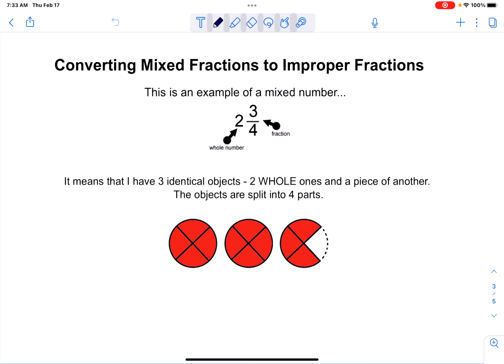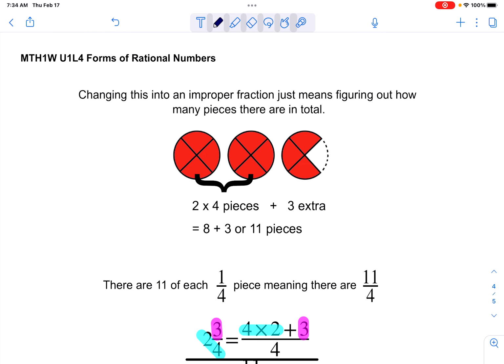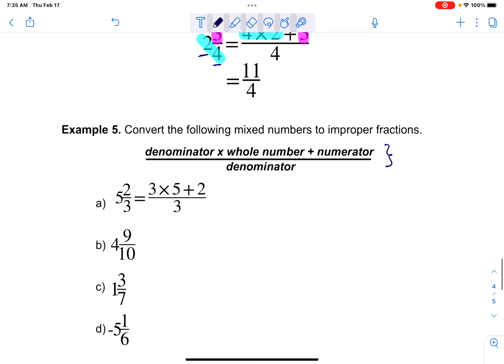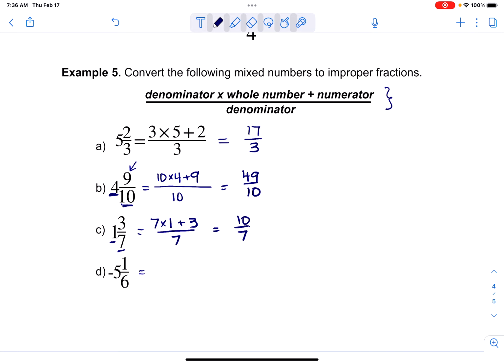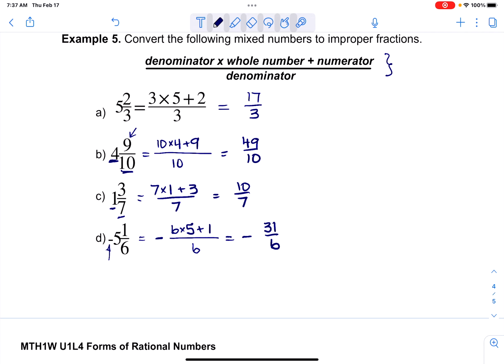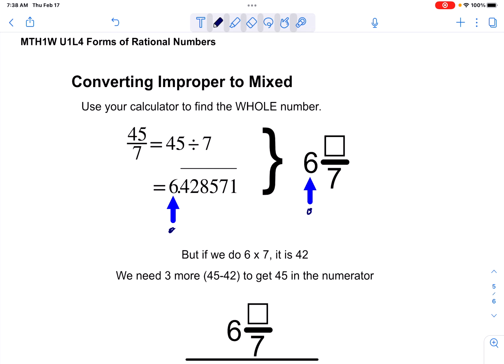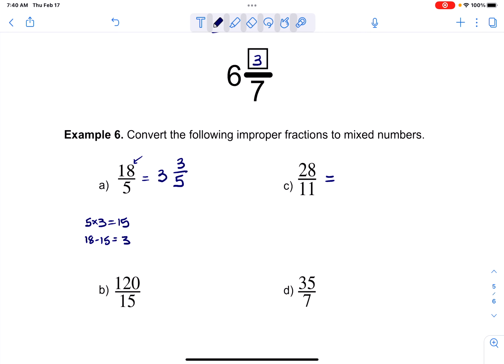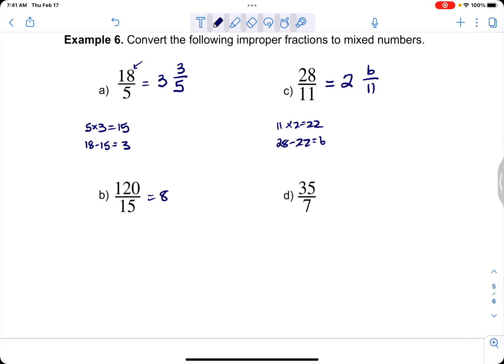Snow Day Video - Converting from Mixed to Improper Fractions